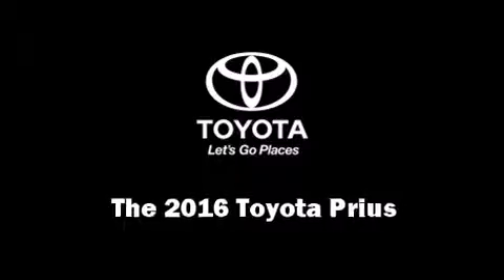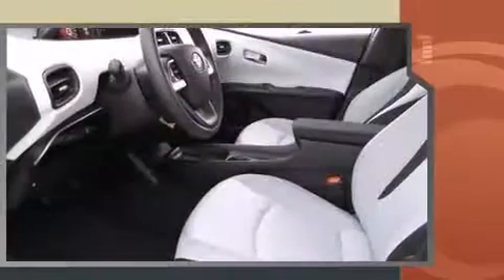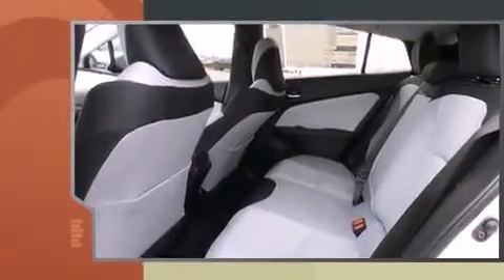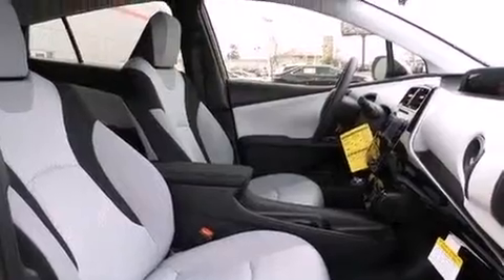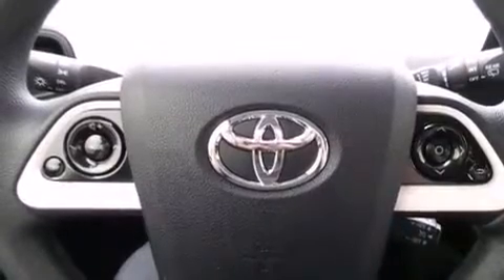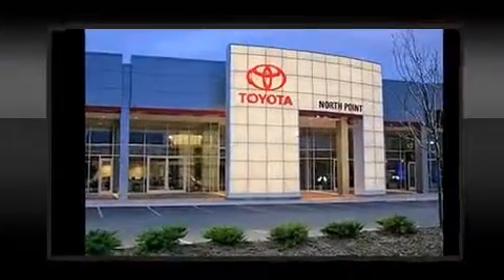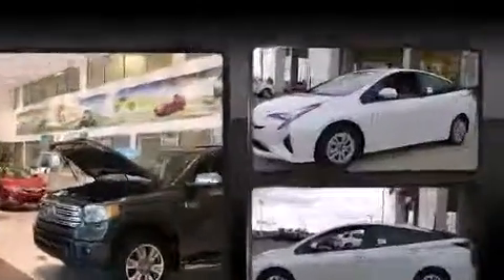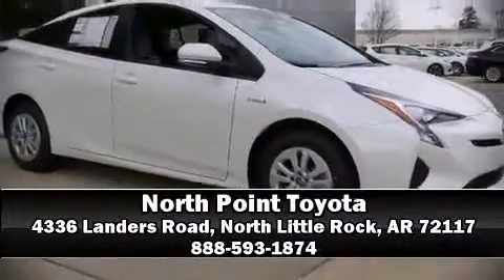2016 Toyota Prius Two in North Little Rock, AR 72117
The 2016 Toyota Prius. Smooth gearshifts are achieved thanks to the 1.8 liter 4 cylinder engine, and for added security, dynamic Stability Control supplements the drivetrain. Toyota prioritized comfort and style by including: 1-touch window functionality, front bucket seats, air conditioning, power windows, an overhead console, rear wipers, and more. Storage solutions are integrated throughout the interior, demonstrating thoughtful attention to detail. Toyota ensures the safety and security of its passengers with equipment such as: dual front impact airbags with occupant sensing airbag, front SIDE impact airbags, traction control, anti-whiplash front head restraints, ignition disabling, and 4 wheel disc brakes with ABS. Brake assist technology provides extra pressure when applying the brakes. We have a skilled and knowledgeable sales staff with many years of experience satisfying our customers needs. They'll work with you to find the right vehicle at a price you can afford. Come on in and take a test drive!